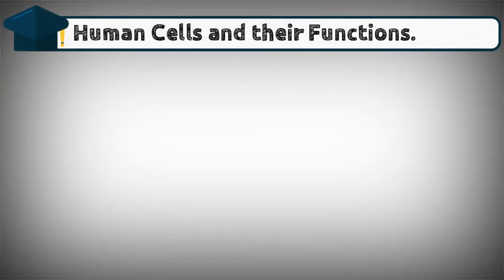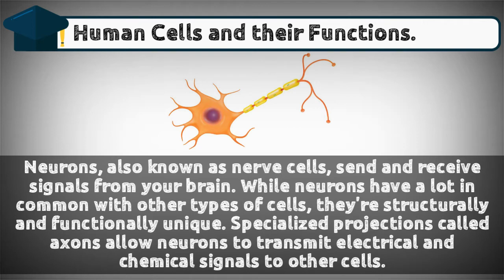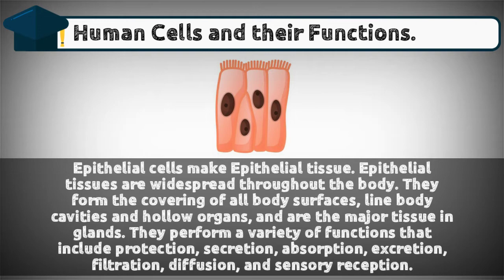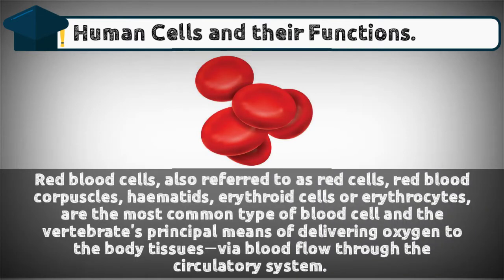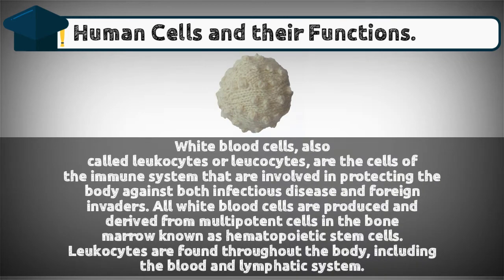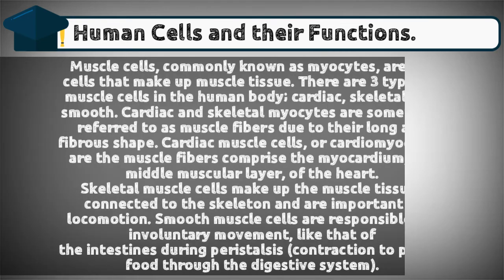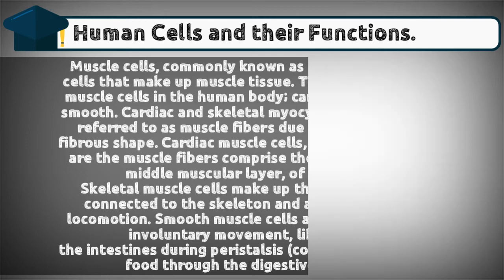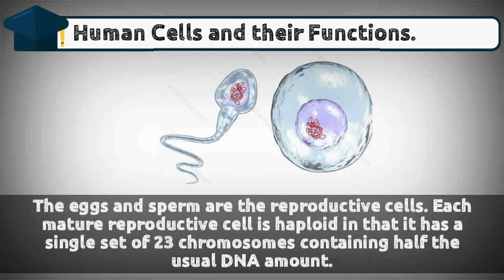Human Cells and their Functions | Science Form 1 KSSM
In this video, we will learn about human cells and their functions. Humans, animals and plants are large multicellular organisms and require many different cell types to carry out life processes. Each cell type has a different size, shape and structure to perform a specific function.  These cells are known as specialized cells.